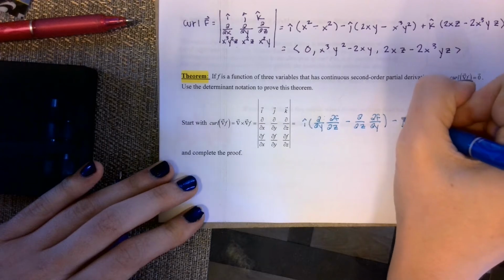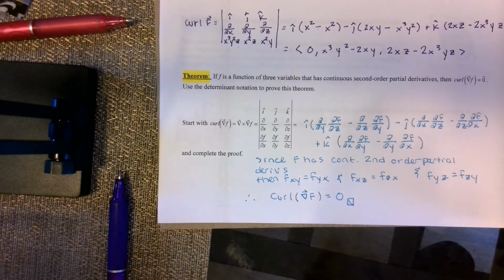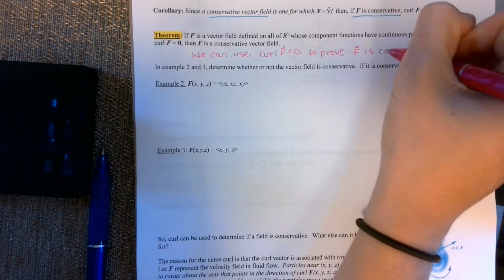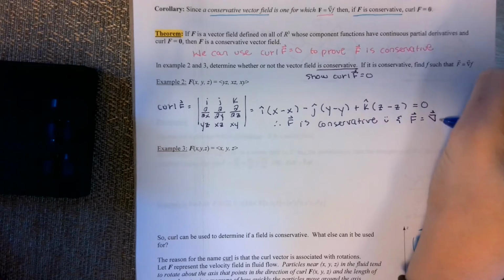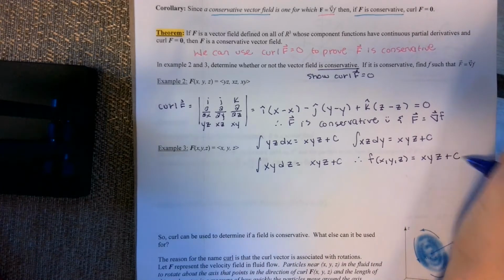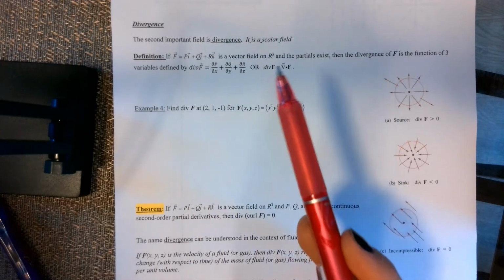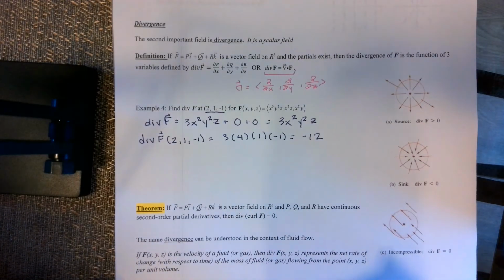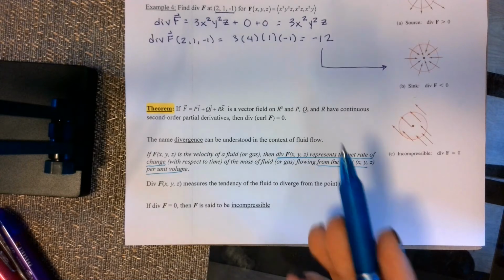15.1 Continued (Curl and Divergence Formulas)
We briefly go through the formulas for Curl and Divergence.